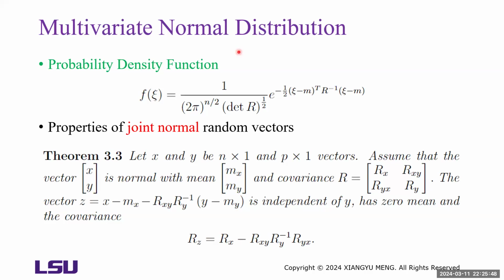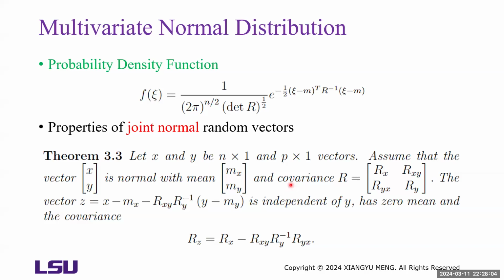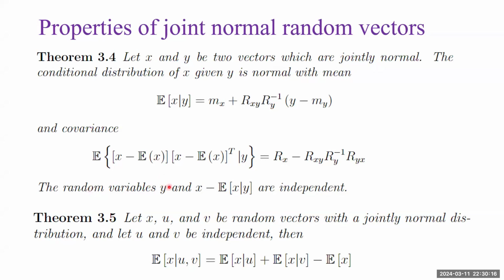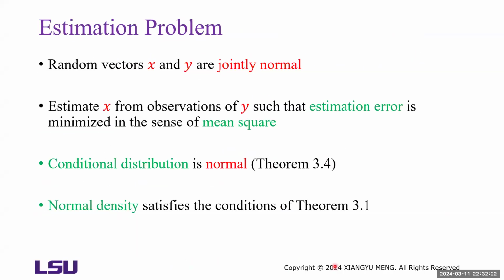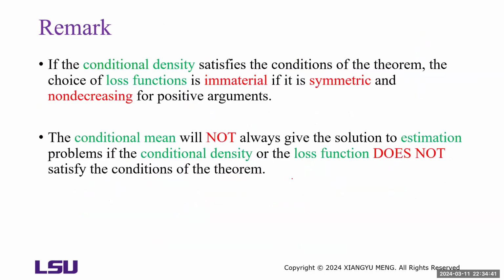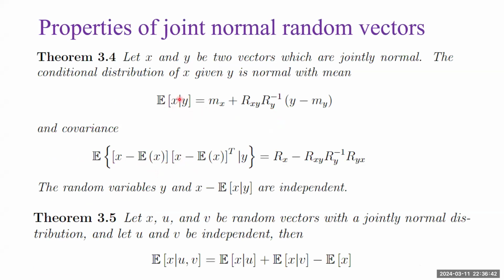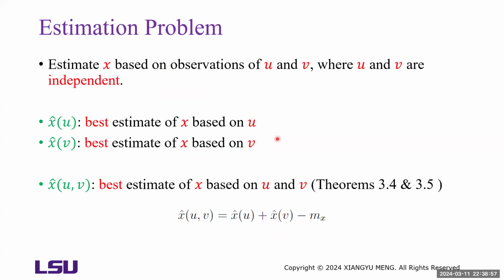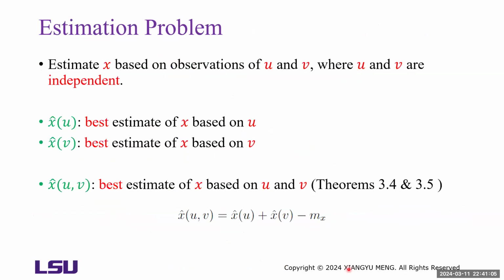Estimation Theory for Stochastic Discrete-Time Systems: Multivariate Normal Distribution